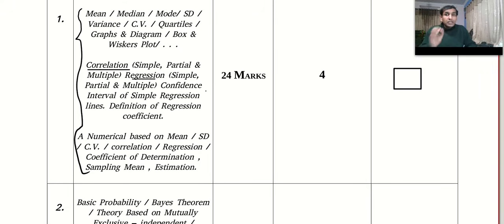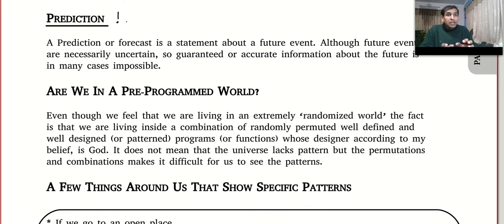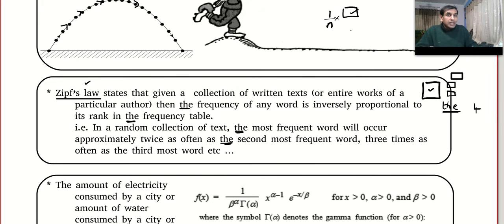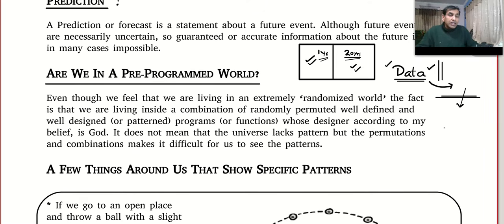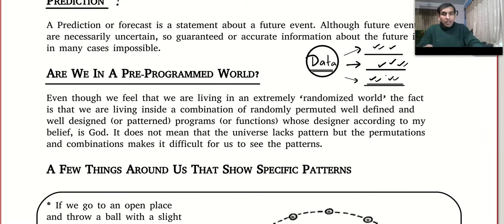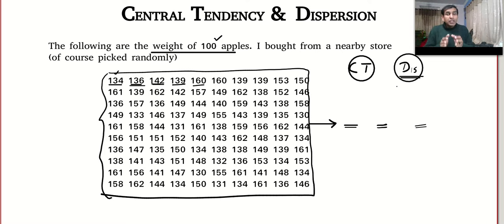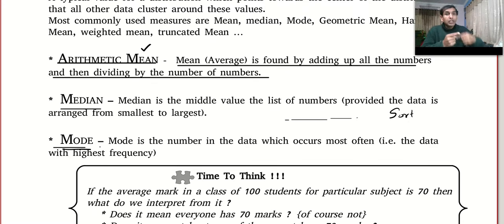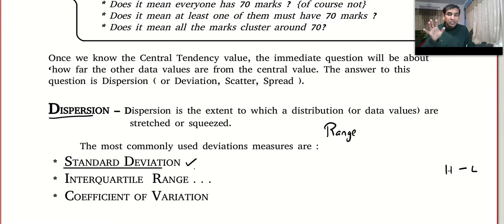Probability And Statistics ( STUDY WITH ME ) Lecture Series - Lesson 1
This is our new series of Lecture videos in Probability & Statistics which will be uploaded every TUESDAYS and THURSDAYS after 7 30 pm (Nepal Time) ..

Join Our Official Viber Group Using This Link